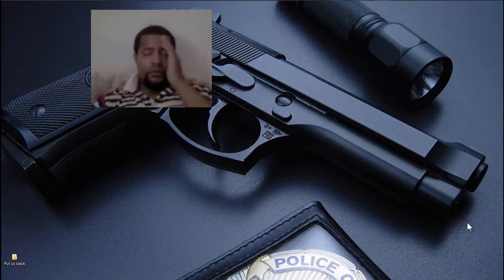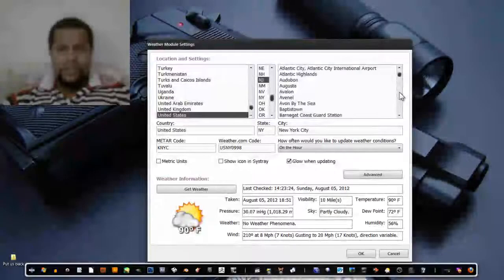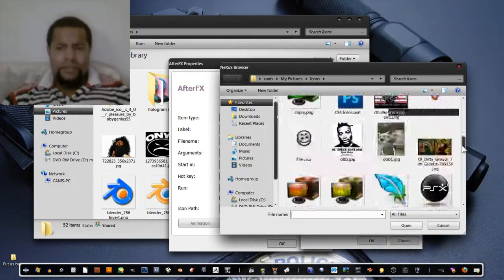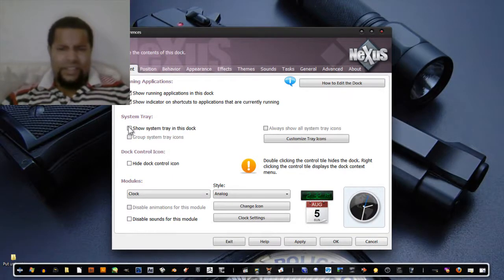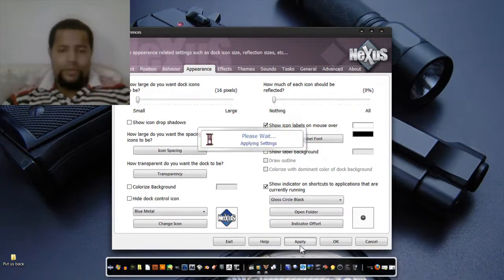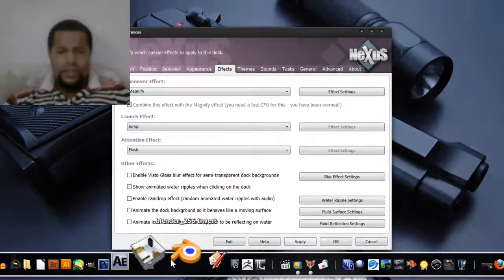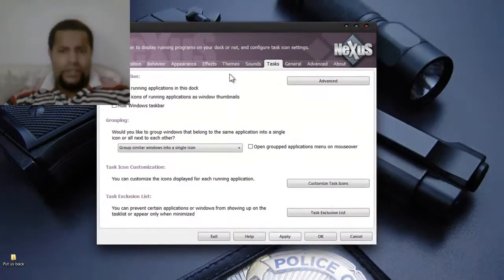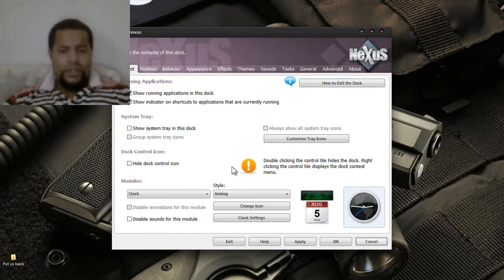Nexus (free) 12.2 Tut.mp4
A not so in depth tutorial, and exploration of nexus dock. This is in real time.  I do it so that you see how long it really takes.  I'm not so keen on reading instructions...ever.